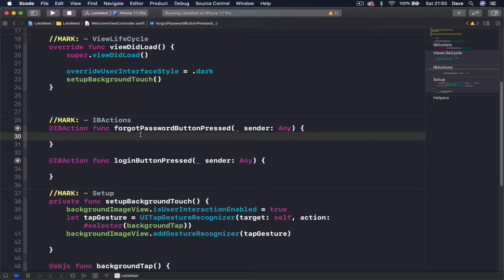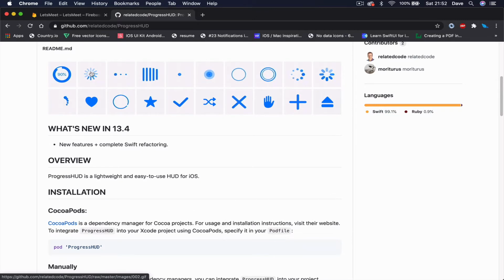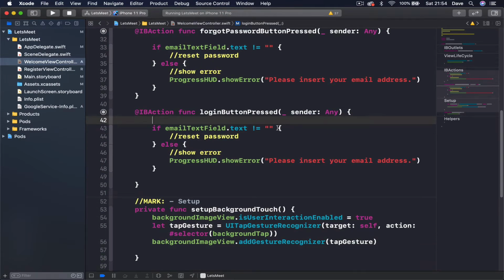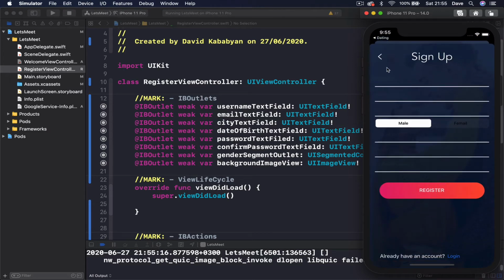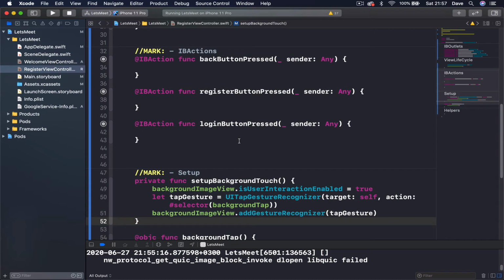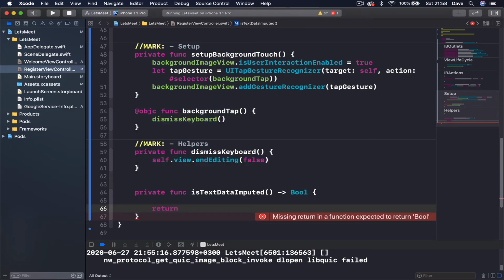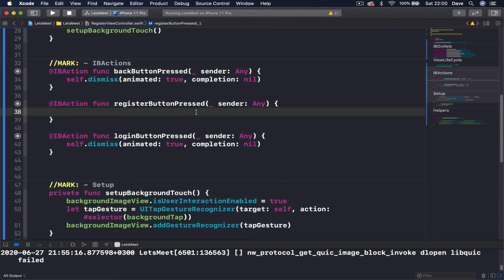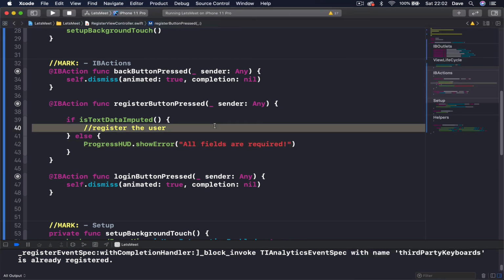iOS14 Tinder Like Dating application tutorial 9 of 30